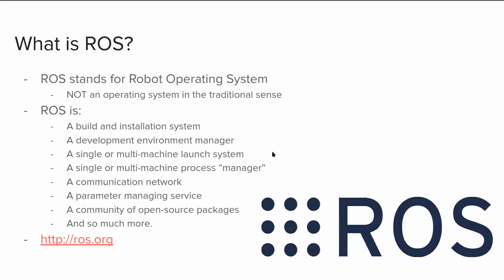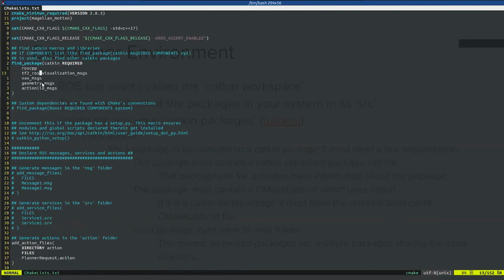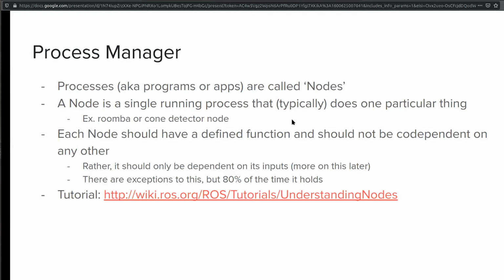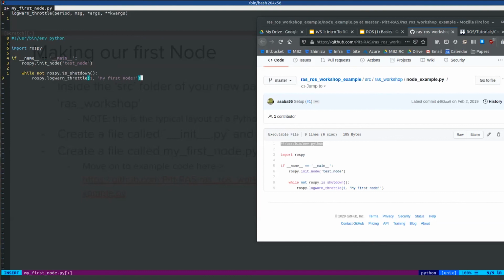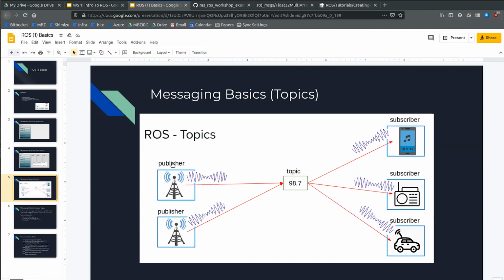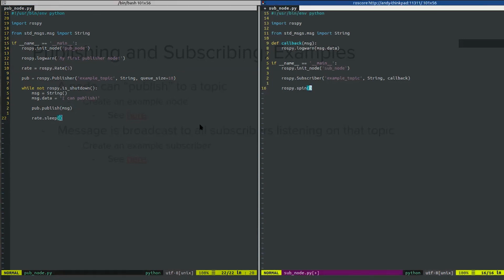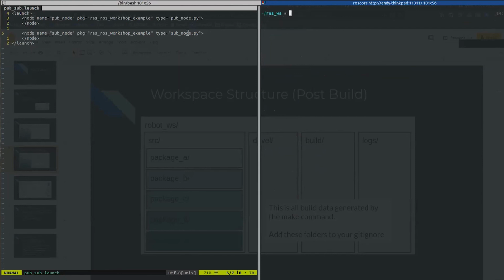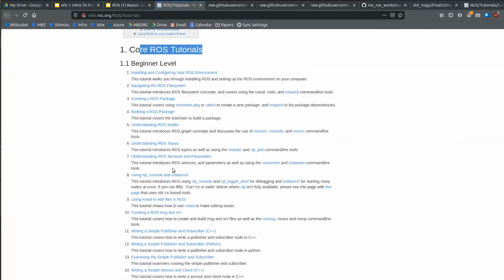RAS Workshop Series: Introduction to ROS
An introduction to Robotic Operating System presented by Andrew  Saba